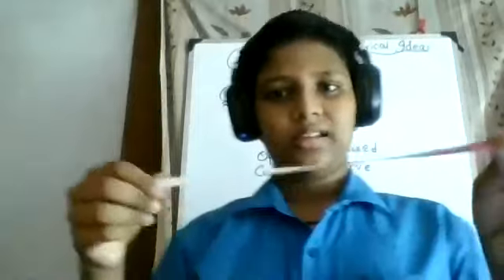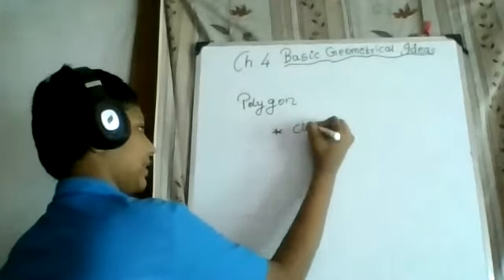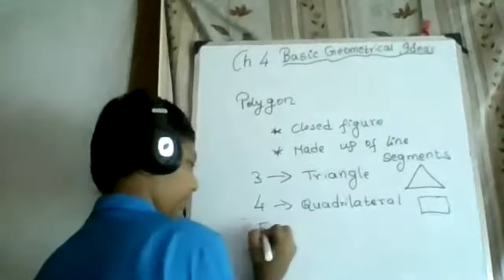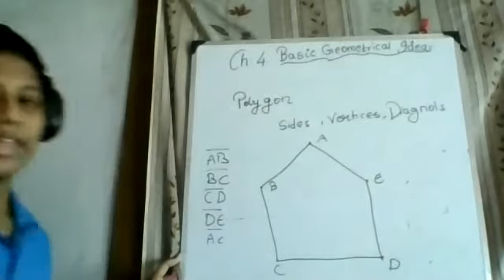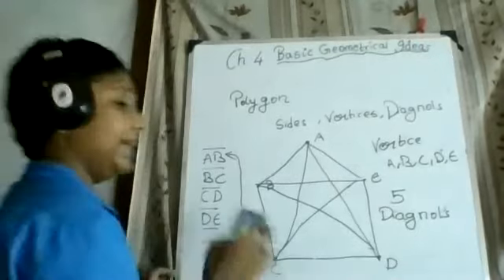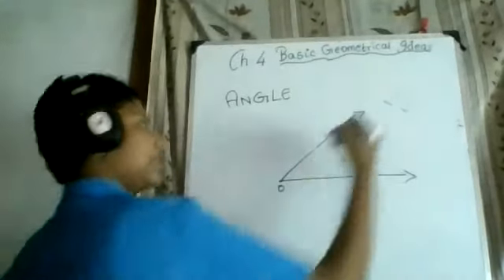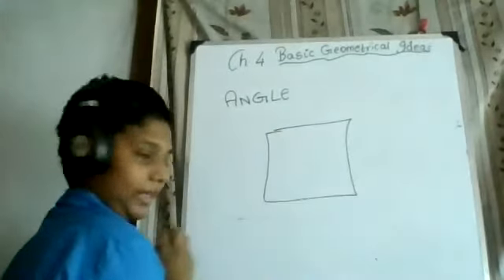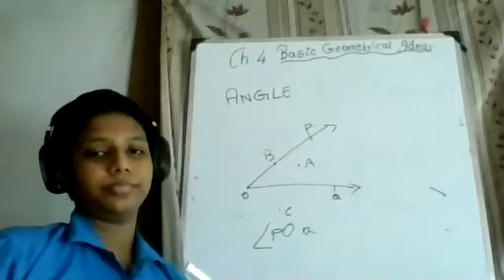Maths Ch 4 Basic geometrical ideas Part 2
Math - Class 6 - Chapter 4 - Basic Geometrical ideas
# Topic  : Curves, Polygons, Angles introduction
# Bhuvan chebrolu